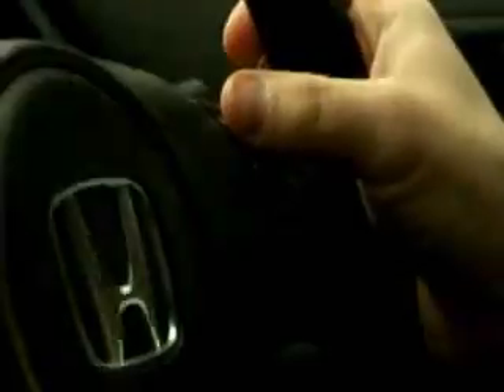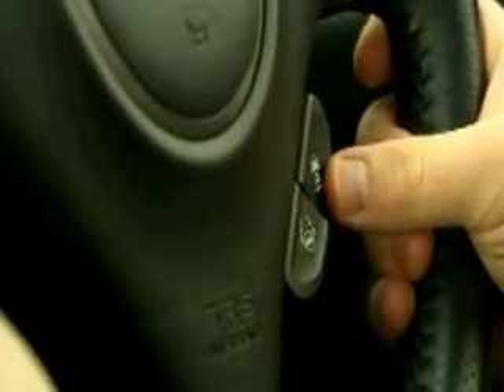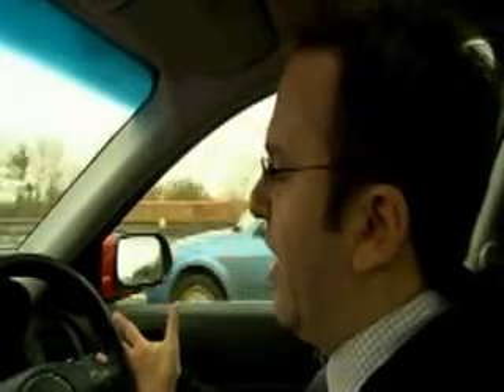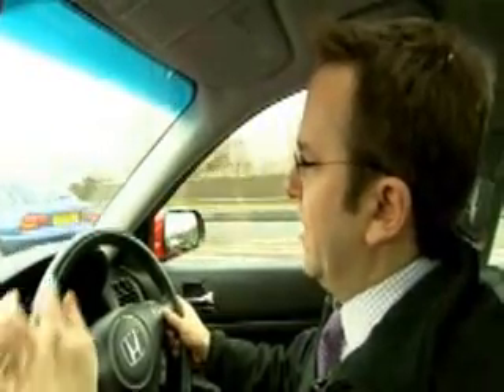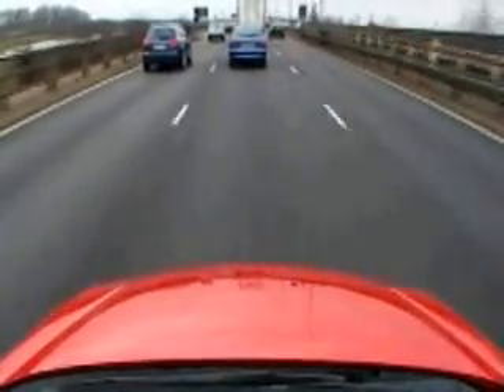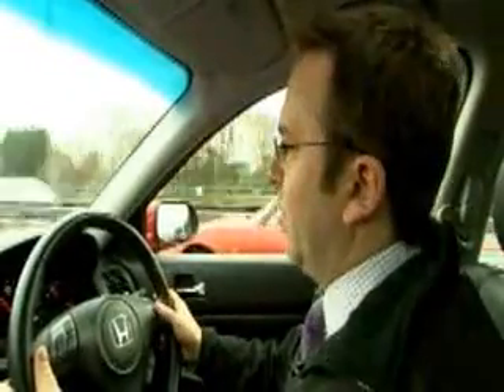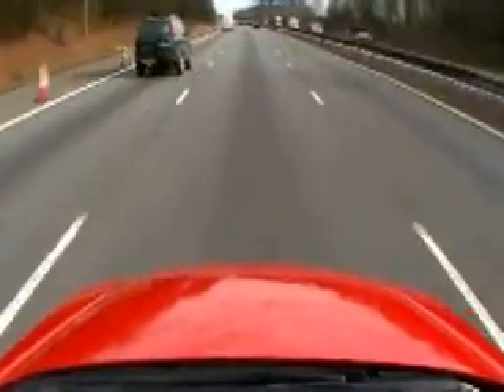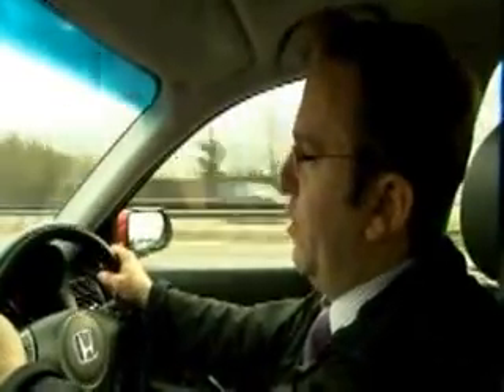7th Gen Facelift Accord ADAS